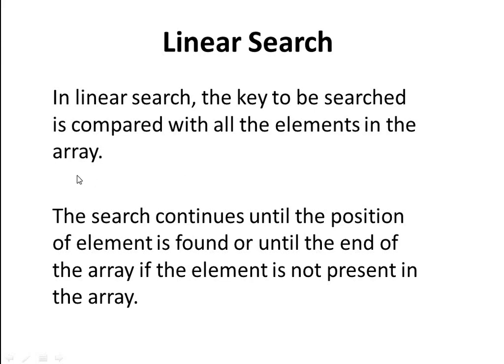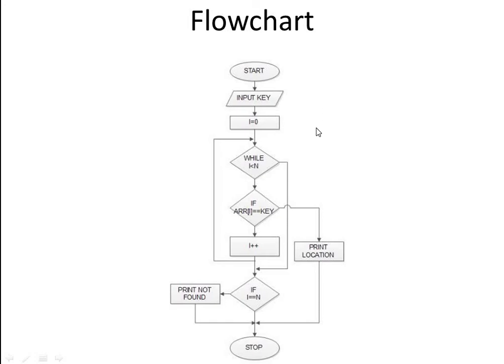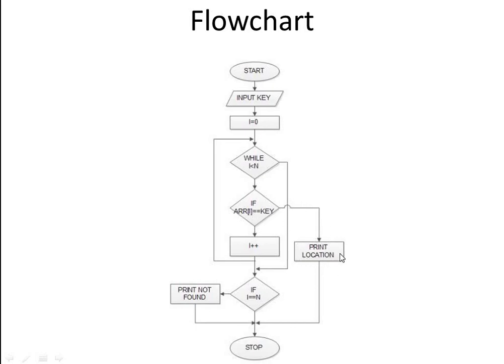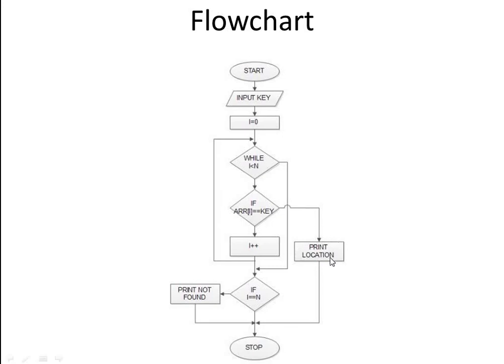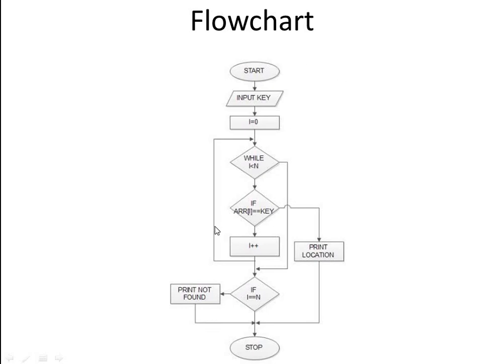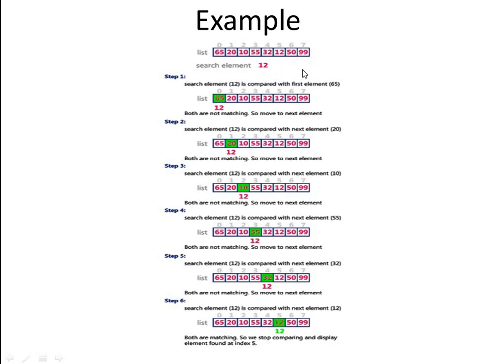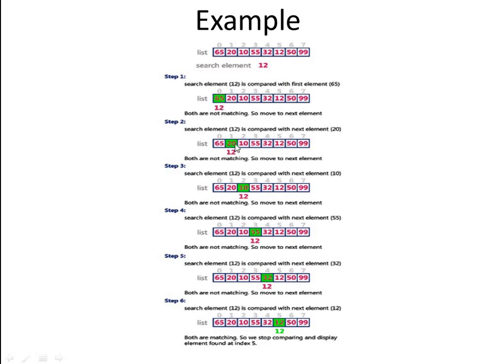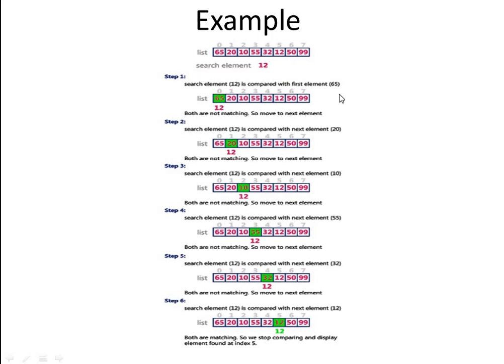flow chart for linear search in C | 11(a)